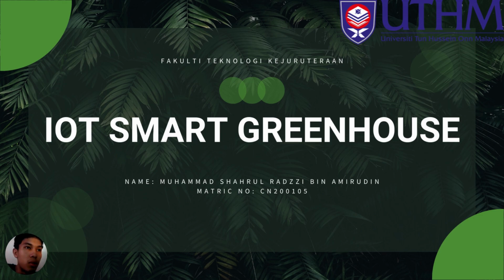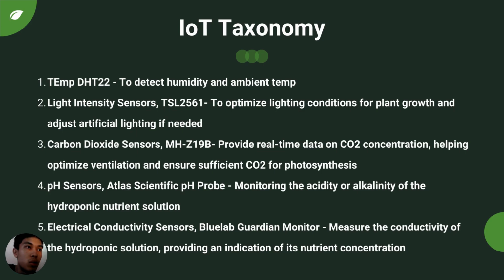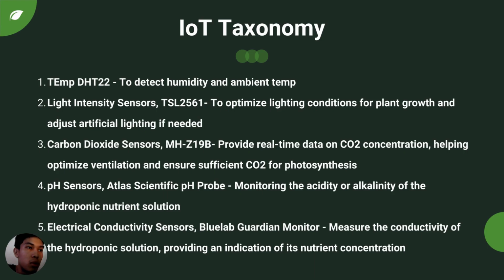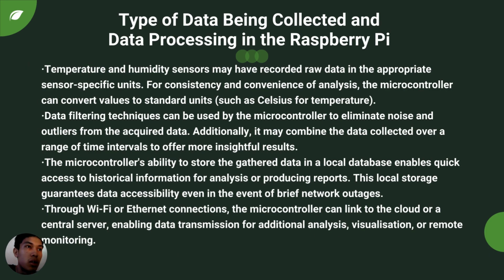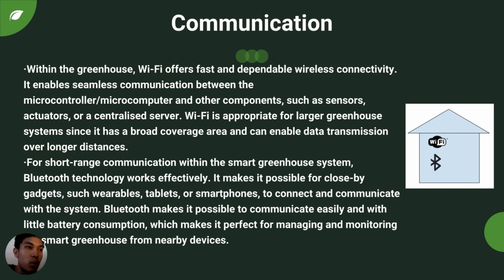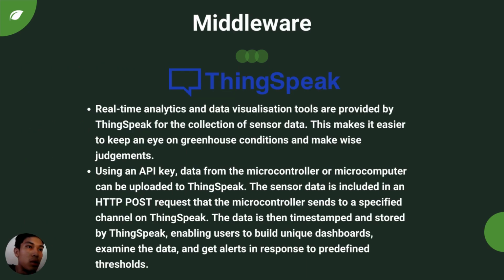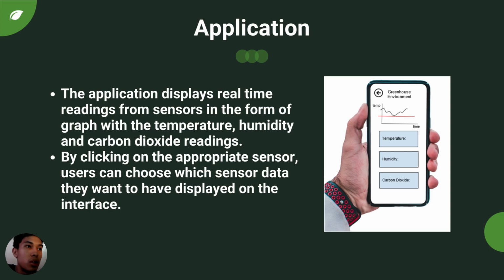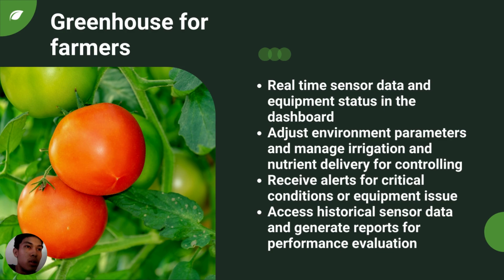IoT Smart Greenhouse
BNF44403 IoT and Application
CN200105